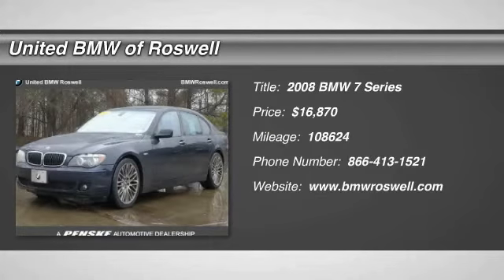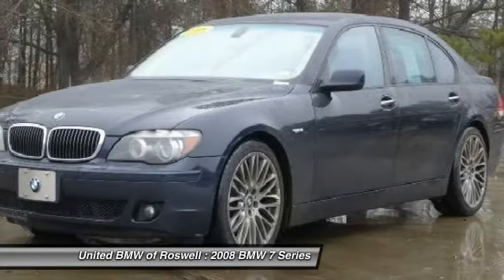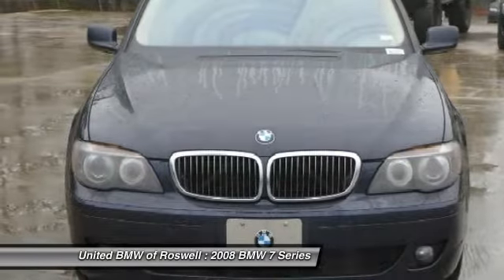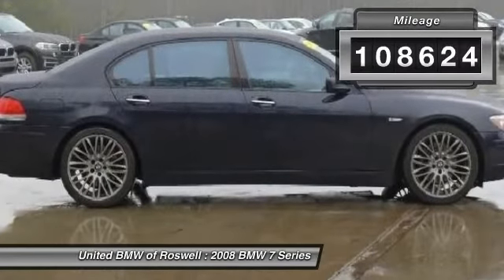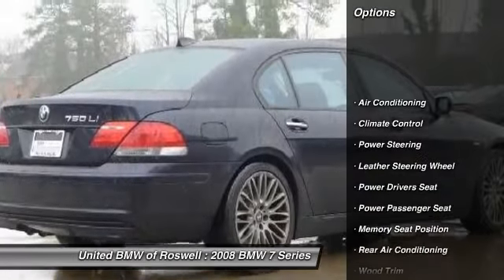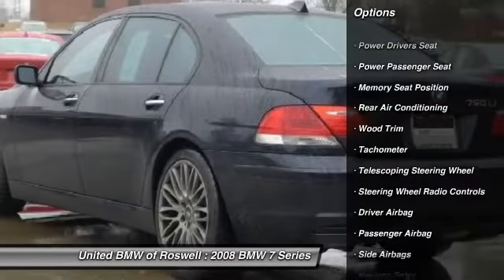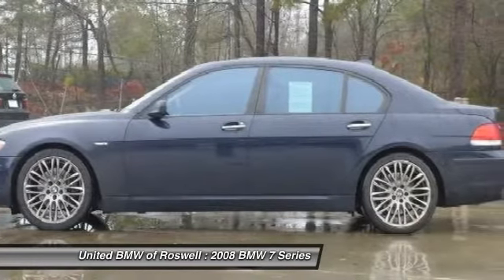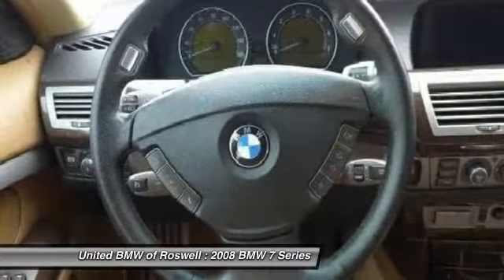2008 BMW 7 Series Roswell GA RF15008A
2008 BMW 7 Series 750Li - $16870

750Li trim. PRICED TO MOVE $700 below NADA Retail! Nav System, Moonroof, Heated Leather Seats, Aluminum Wheels, Rear Air, Head Airbag, Typical BMW traits of spirited acceleration, communicative steering and agile handling that make it feel like a car two-thirds its size. -Edmunds.com. SEE MORE! GET THE MOST FOR YOUR MONEY WITH THIS 7 SERIES: The affordable way to own the Ultimate Driving Machine: This 750Li is priced $700 below NADA Retail. KEY FEATURES INCLUDE: Leather Seats, Navigation, Sunroof, Rear Air, Heated Driver Seat Remote Trunk Release, Keyless Entry, Child Safety Locks, Steering Wheel Controls, Rear Parking Aid. BMW 7 SERIES: BEST IN CLASS: Among the big luxury sedans, the BMW 7 Series retains its status as the ultimate driving machine. The 7 Series interior is classy and luxurious, as buyers should expect, says newCarTestDrive.com. With over 14 cubic feet of trunk volume, the 7 Series can accommodate the equivalent of 2 carry-on suitcases, a set of golf clubs and a couple duffel bags. Pricing analysis performed on 1/13/2015. Please confirm the accuracy of the included equipment by calling us prior to purchase.